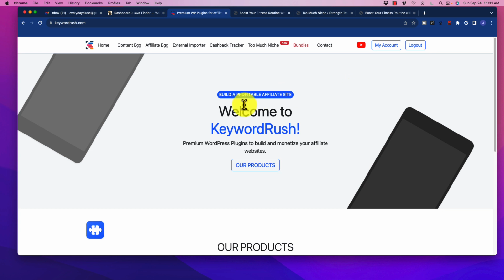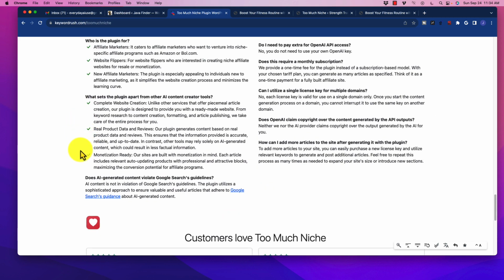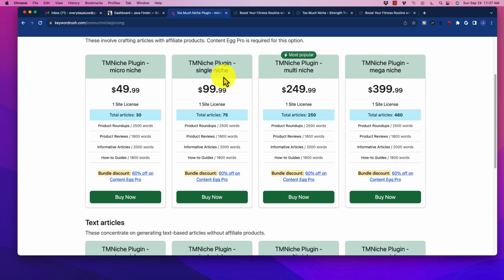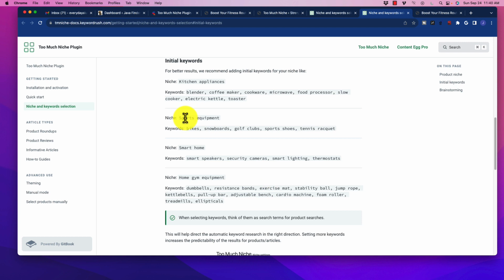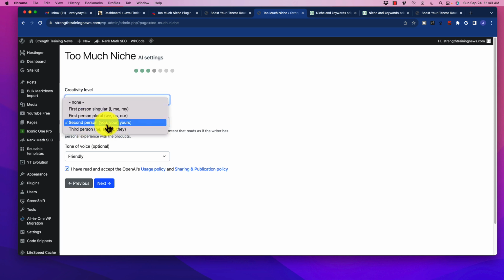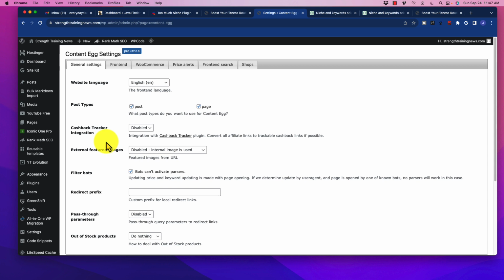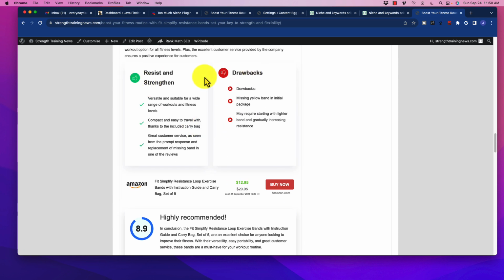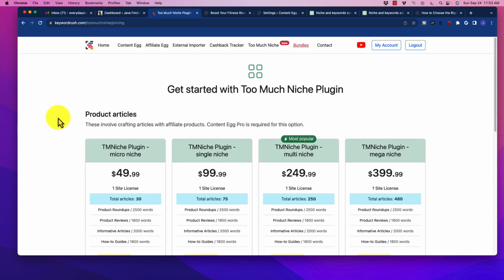Too Much Niche Review - AI Website Builder - Affiliate Site In Minutes!